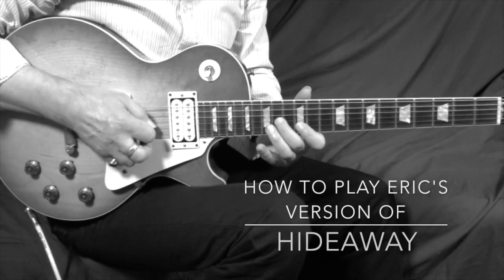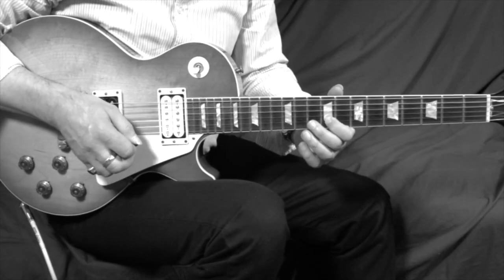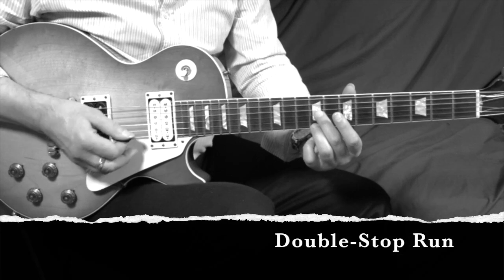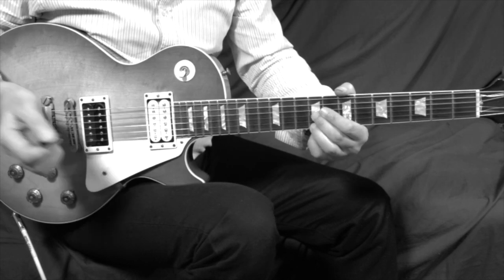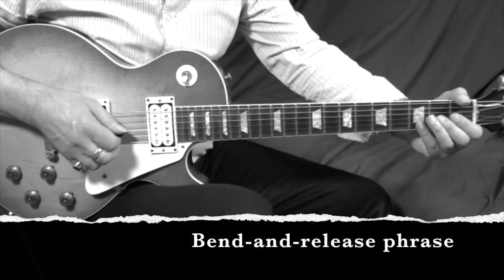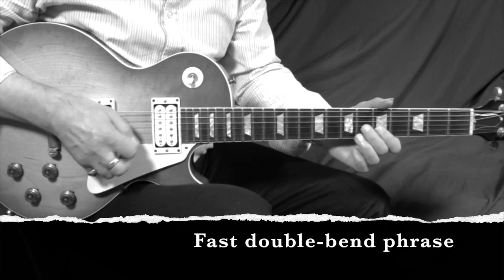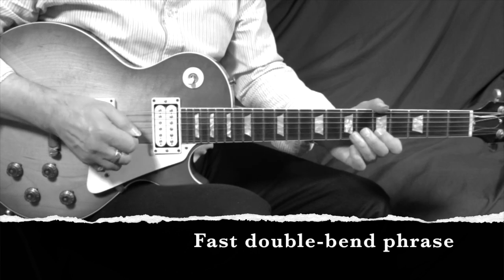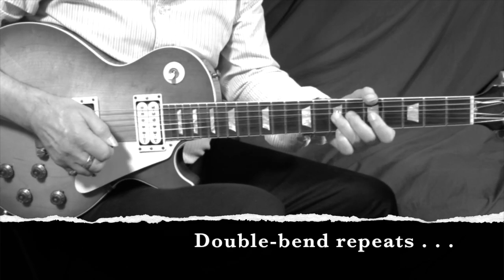HIDEAWAY :: Guitar Lesson 5 of 9 :: John Mayall and the Bluesbreakers with Eric Clapton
Scroll down for time-index of contents.   NOTATION ONLY $2 PER MONTH TO DOWNLOAD & PRINT

NEW! My Blues Guitar Merch

Great value acoustic, the Epiphone AJ-220S:
USA UK
And the hard case:
USA UK

0:23 - 1:10  Bars 49-60, standard speed (140 bpm)
1:37 - 2:17  Three-note chord
2:28 - 3:38  Double-stop run (broken down)
3:39 - 4:18  Double-stop run, full, slow
4:32 - 5:05  Bend and release phrase
5:17 - 5:47  Fast double-bend phrase pt.1
5:48 - 6:18  Fast double-bend phrase pt.2
6:19 - 7:00  Fast double-bend phrase full
7:10 - 7:50  Double-bend repeats
7:55 - 8:18  Ending phrase to above
8:24 - 9:05  Final run
9:06  - 9:51 Whole 12 bars, slowly
9:52 - 10:14 Whole 12 bars, standard speed (140 ppm)